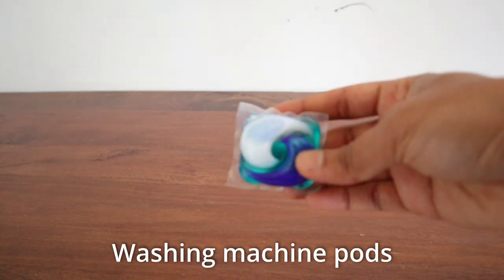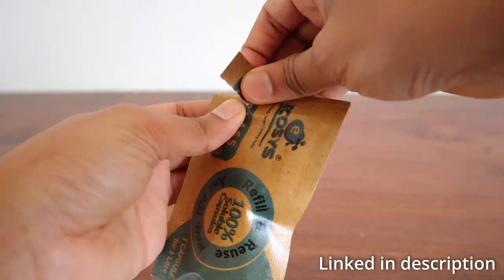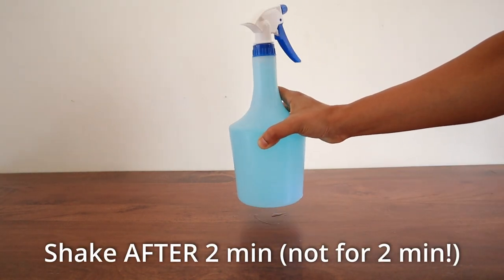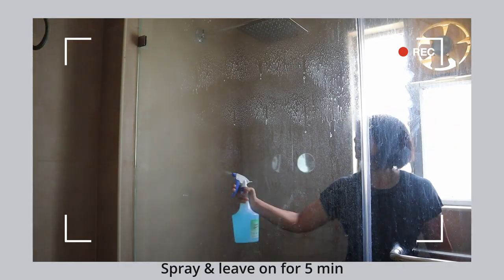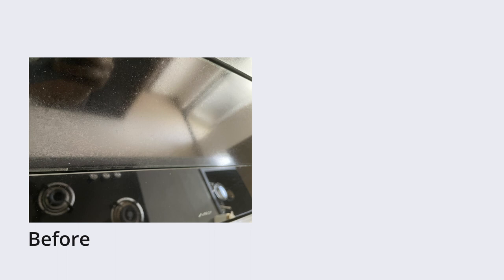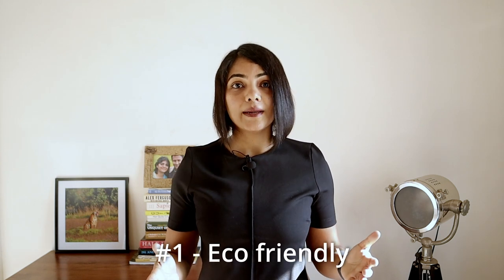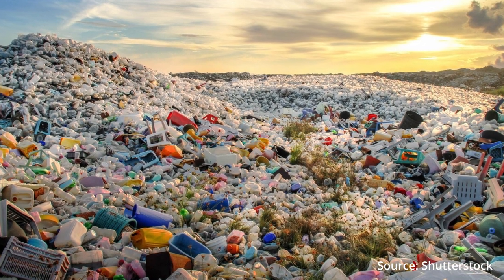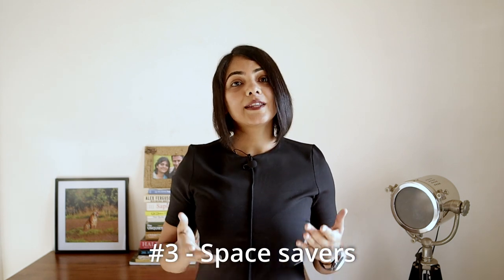Eco friendly cleaning tablets - WORTH IT? Non-toxic cleaning capsules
All in one tablets are my thing. I tried out a glass cleaning capsule that claims to be eco-friendly - did it do a good job? Or is it not worth the price? Do eco friendly products always have to be more expensive?

@Ecosys Cleaners
🛒🛒 ITEMS REFERRED TO IN THIS VIDEO
❇️ Ecosys glass cleaners
❇️ Kid and pet safe floor cleaners and disinfectant

📹📹 OTHER VIDEOS YOU MAY BE INTERESTED IN:
⏳⏳ IN THIS VIDEO:
00:00 Demo and Review of
01:38 Benefits of Ecosys cleaning capsules